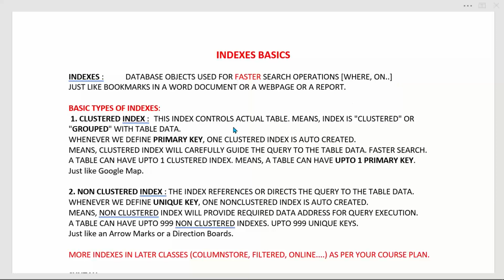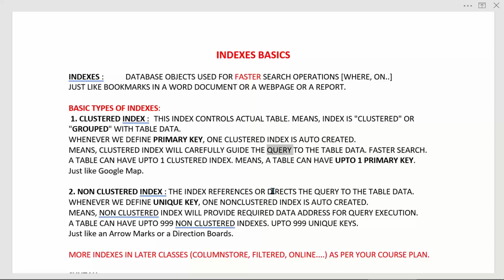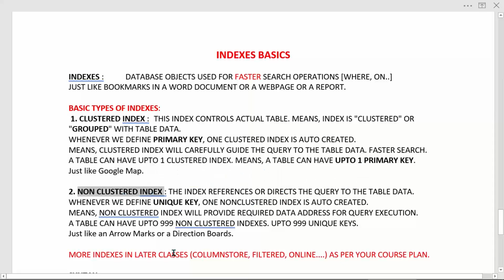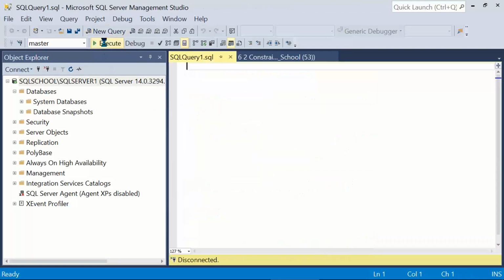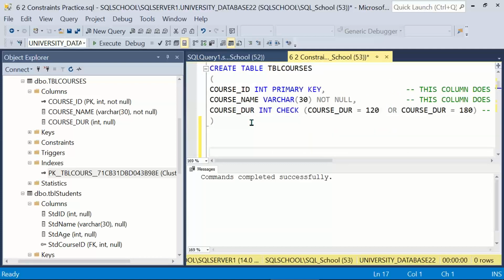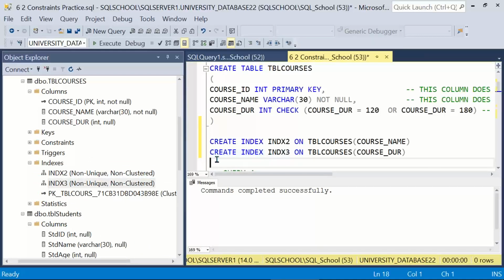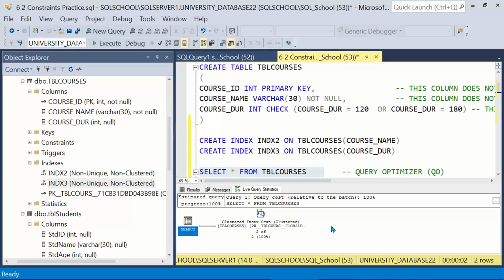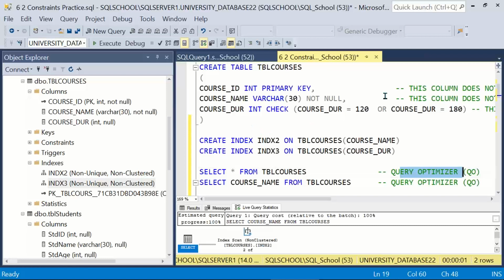SQL Server Indexes Basics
This video explains SQL Server Indexes Basic Types:
1. Clustered Index
2. Non Clustered Indexes